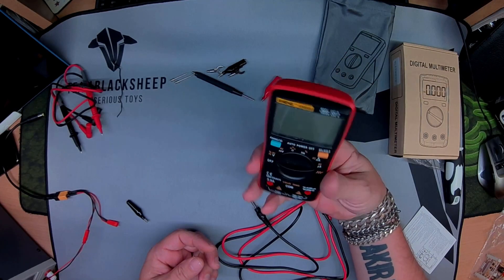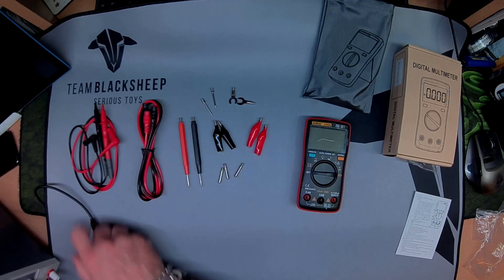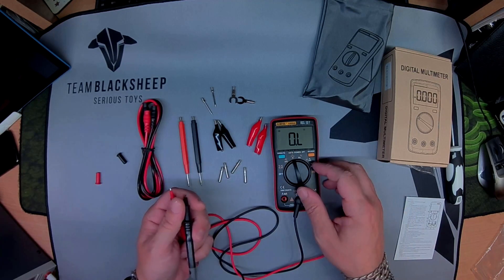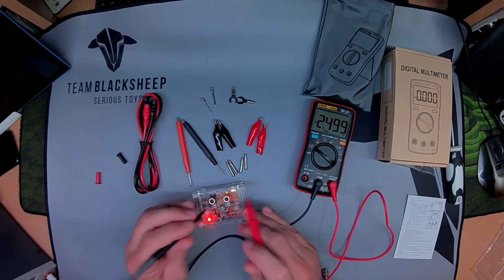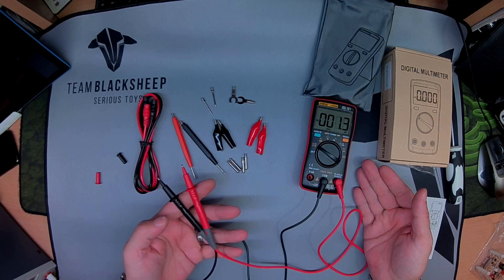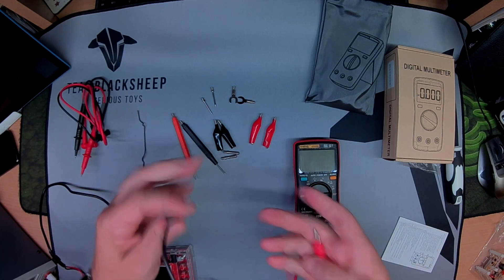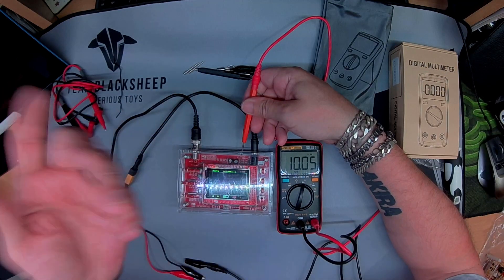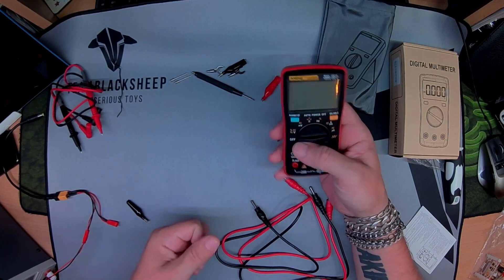Aneng AN8008 Multimeter [Quick Look & Review]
Blown away by this meter. Voltage accurate to 3 decimal places!

I have a Fluke 17B+ and this is now my goto meter so that should speak volumes,  every feature I could want as a hobbyist.